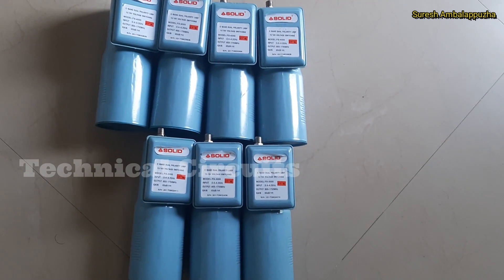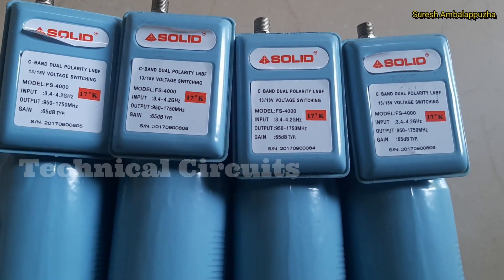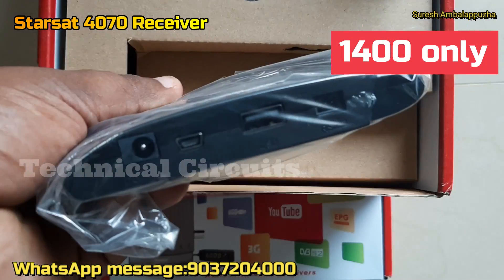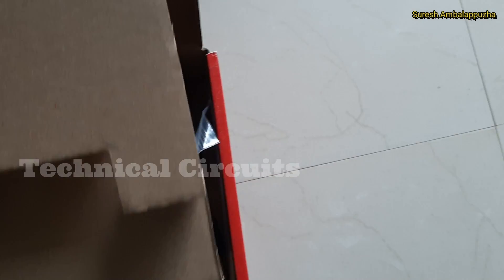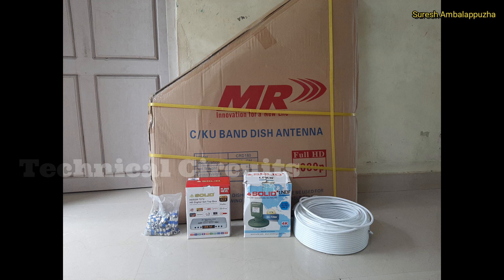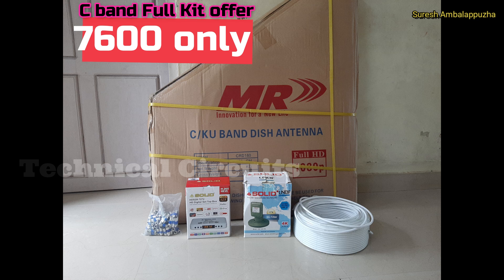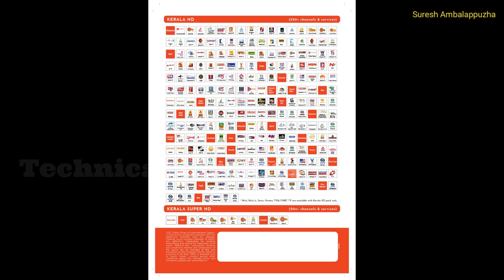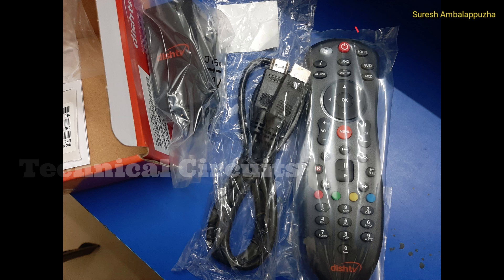Onam Best offer on Satellite Products,Dish,LNB,Receiver